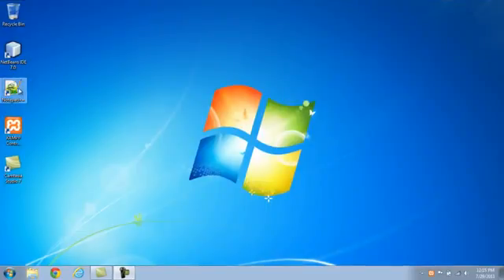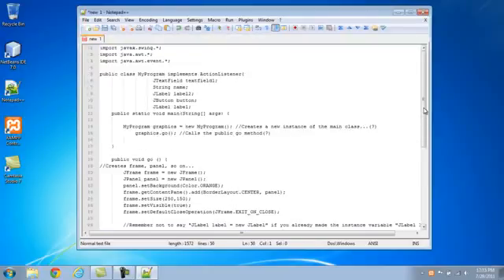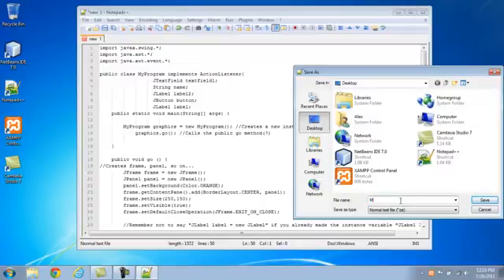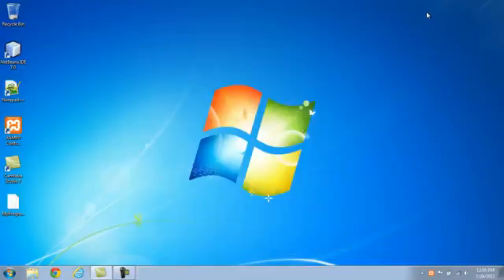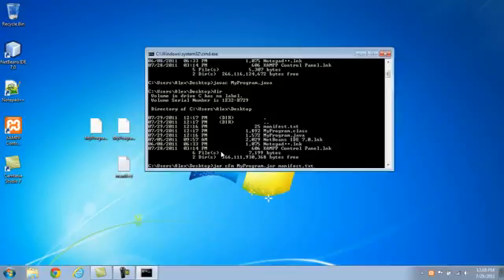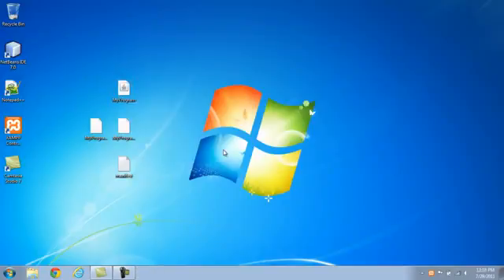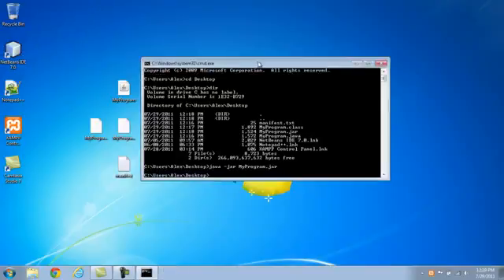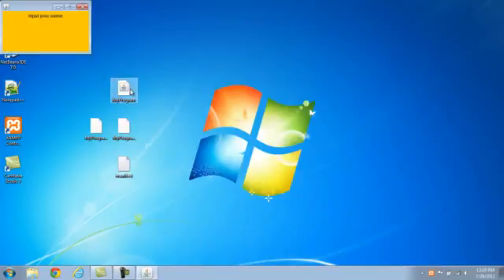How To Create A Java Executable Jar File Java Tutorials Dream In Code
How To Create A Java Executable Jar File - Java Tutorials   Dream.In.Code.mp4